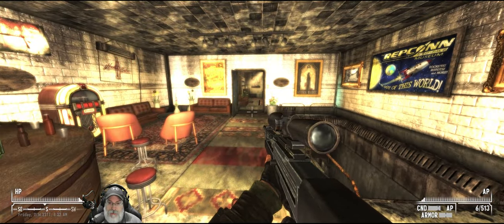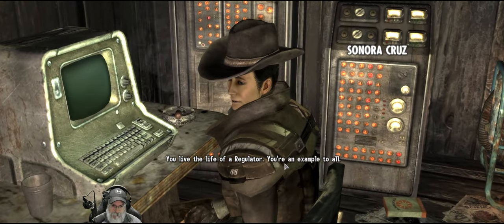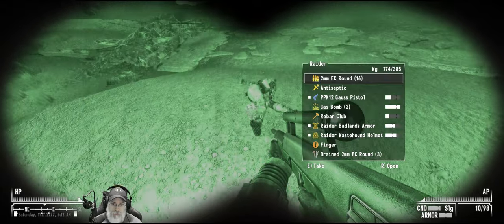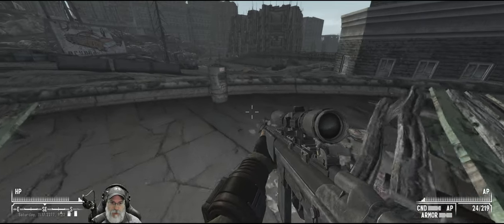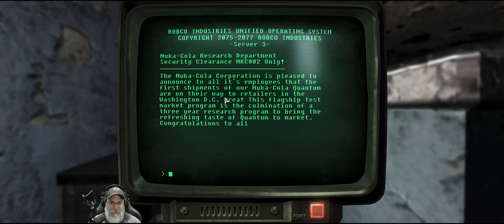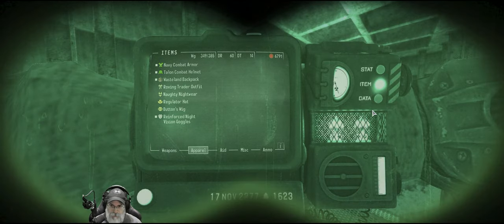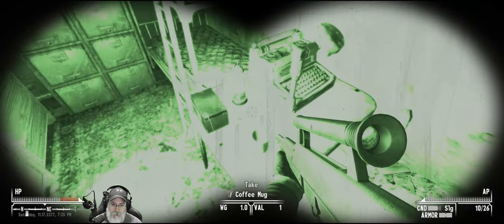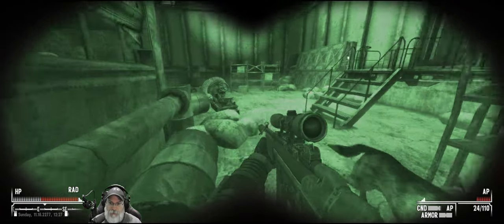Fallout-Tale of Two Wastelands-Capital Punishment | E50 Into the Nuka Cola Factory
Tale of Two Wastelands (TTW) is a total conversion of Fallout New Vegas to include both Fallout 3 and Fallout New Vegas, plus all of their DLCs into a single playthrough. It uses Fallout New Vegas engine to achieve this.

Capital Punishment is a hardcore survival oriented list which seeks to fully overhaul most elements of the Capital & Mojave world spaces. Utilizing Tale of Two Wastelands as the framework of the list, we have curated the following overhaul mods below to hopefully create a unique, fun, and challenging experience.